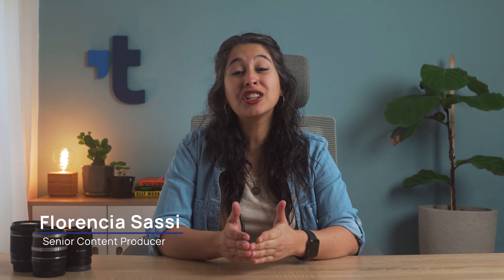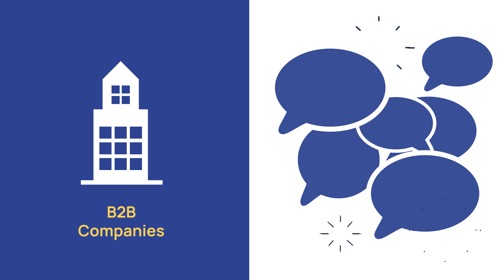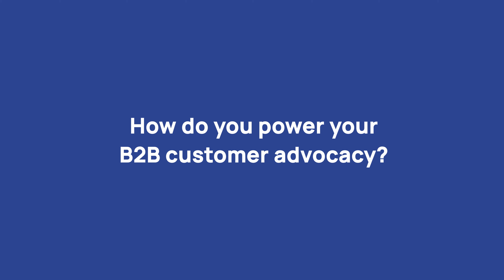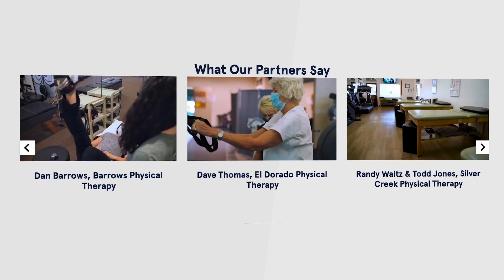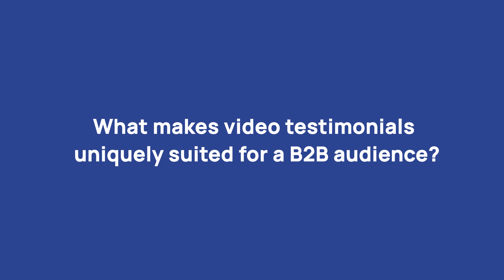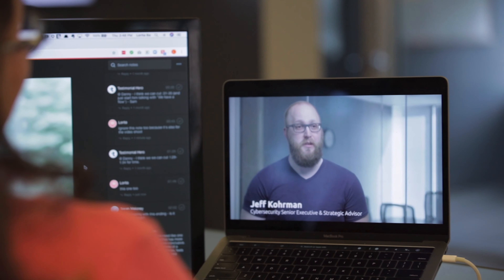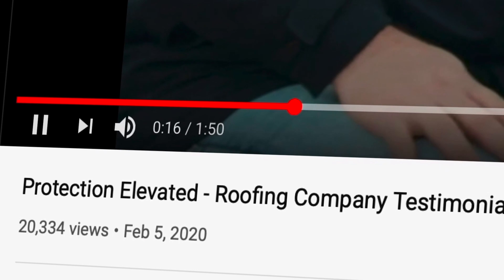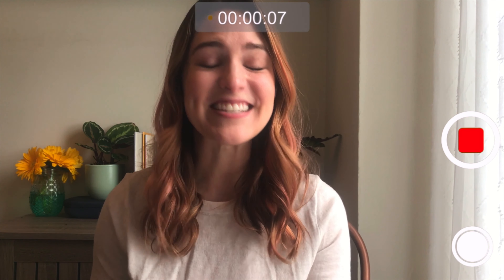How to Maximize Your B2B Strategy with Social Proof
Using the words of customers to reinforce the credibility of your business has become essential. Unfortunately, B2B companies find this a bit more challenging than B2C-focused ones. Simply put, there are far more people than businesses. This means that B2B companies have a much smaller pool of clients and, in turn, a smaller collection of trusted customer voices to turn to in their industry. But that doesn’t make them any less crucial for your B2B marketing strategy. In this video, we cover what makes video testimonials uniquely suited for a B2B audience.

🔎 About Us
Testimonial Hero helps B2b revenue teams create stunning customer videos that build trust and close deals faster. We’ve been doing it since 2017 and have hundreds of happy customers.

💡 Wanna know more about what we can do for you?